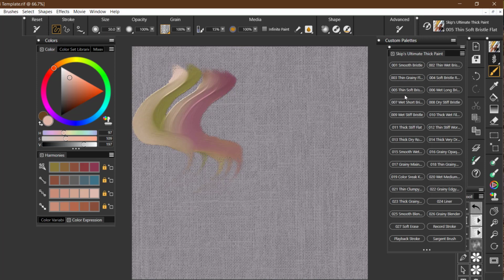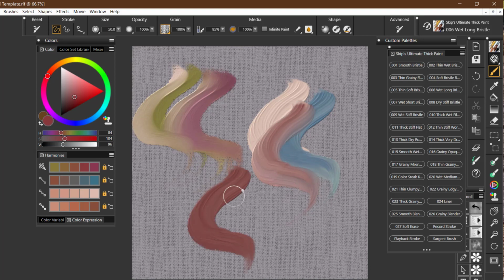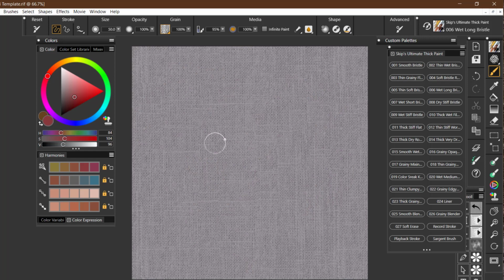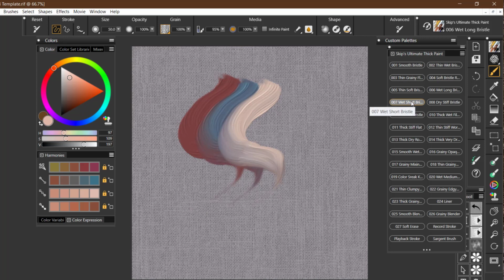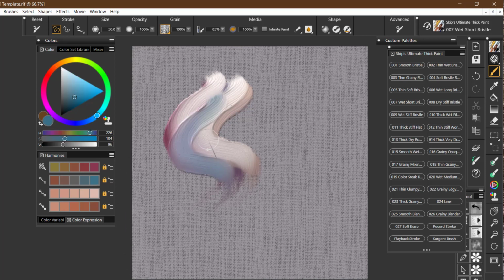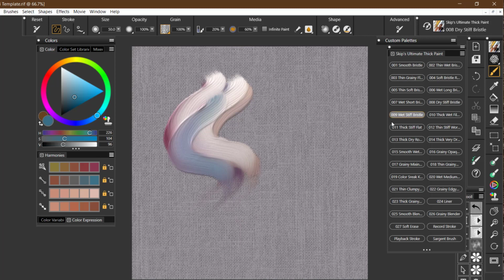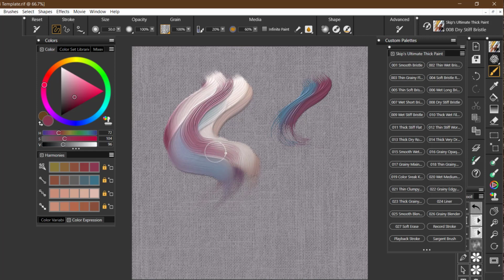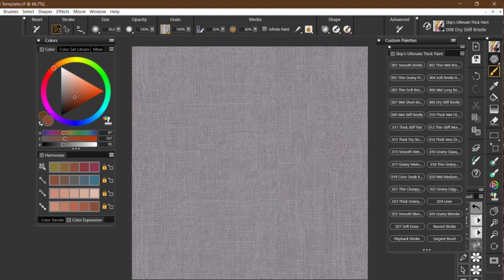003-Ultimate thick Paint - Five - Eight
Video 3. A series about Skip's Ultimate Thick Paint category for Corel Painter 2020 software.  The brushes are available on my blog.